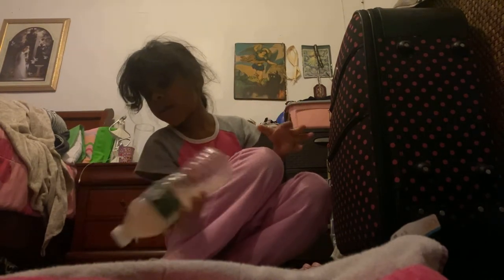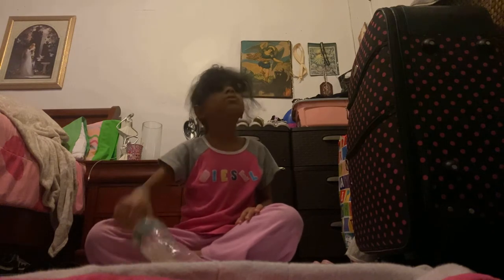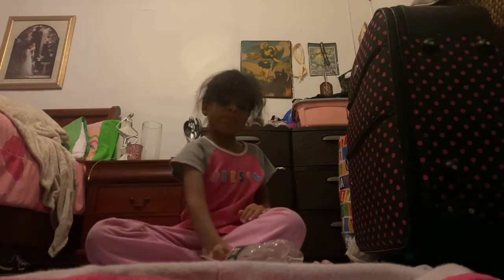Trying water bottle hack (so hard)